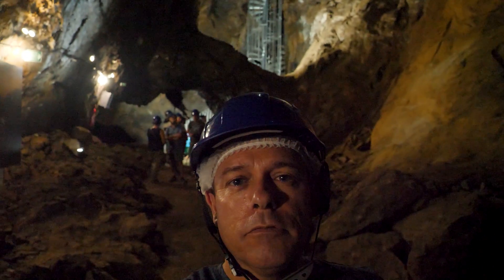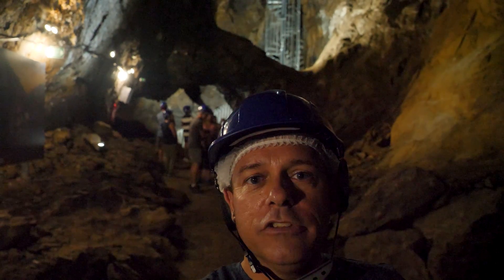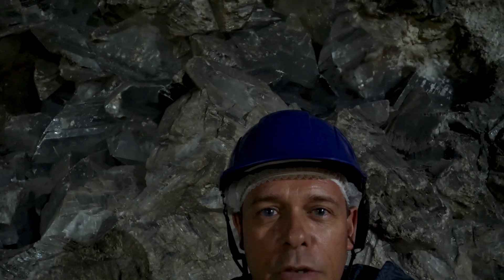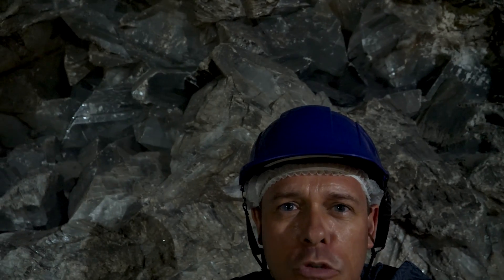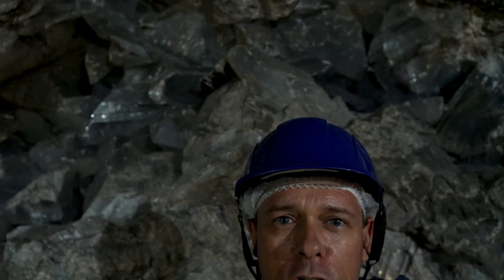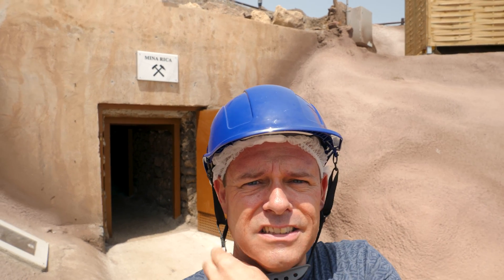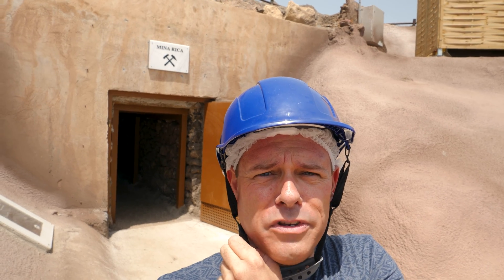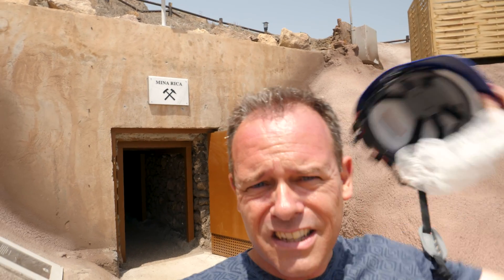Exploring the ‘Geoda Gigante’ in Pulpí (Almería), Spain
Explore ‘La Geoda Gigante’, the largest accessible geode in the world, in Pulpí (Almería), Spain (Close to San Juan de los Terreros).

In december 1999, members from Madrid’s Mineralogist Group discovered Pulpí’s Geode in Mina Rica, a colossal mineral geode measuring 8 metres length times 2 metres height fully covered in huge gypsum crystals. It’s upholstered with gypsum crystals, some of them measuring 2 metres long. Its transparency and spotlessness make it a wonder of nature. Given its dimensions as well its crytals size, transparency and perfection, this is a unique phenomenon worldwide.